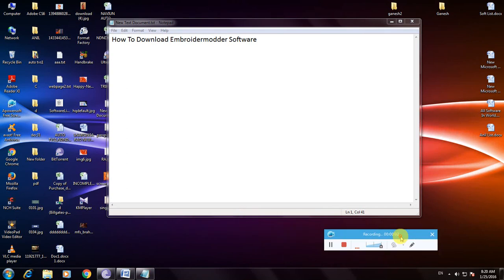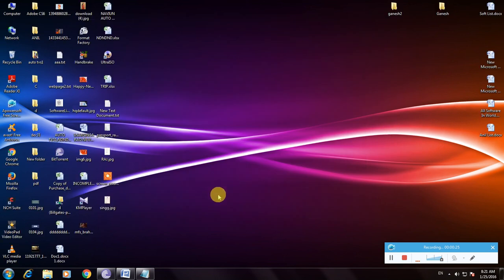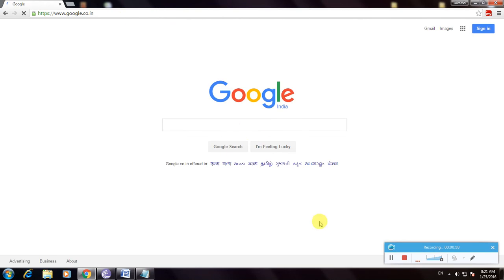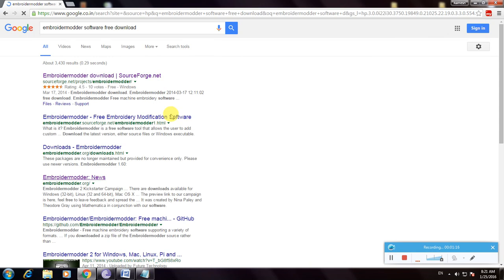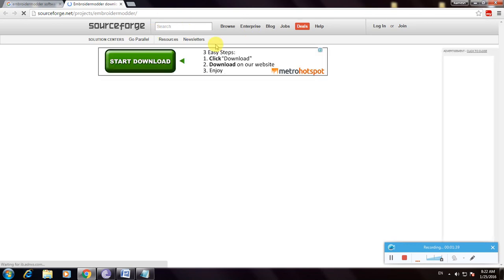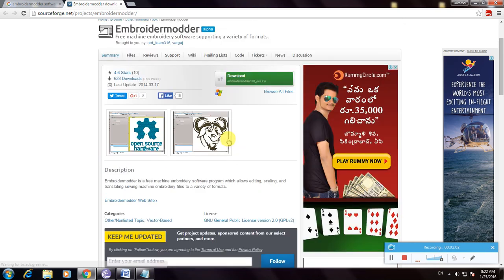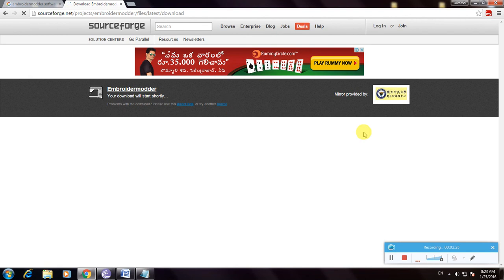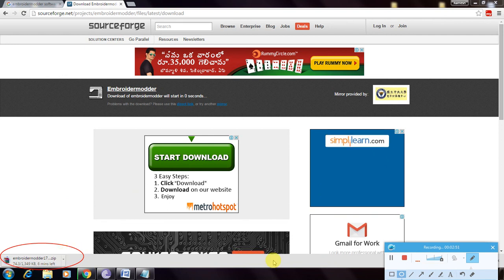How To Download Embroidermodder Software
1. Open any Browser Then Goto Google Home Page.
2. Type Download Embroidermodder Software Then Click Enter.
3. Many Links Are Avaliable On.
4. Then Select Sourceforge.net link Then Click Enter.
5. In That We Have A Download Option Avaliable Here.
6. Then Click The Download Link Then The File is Download